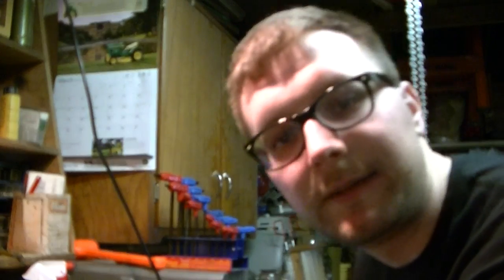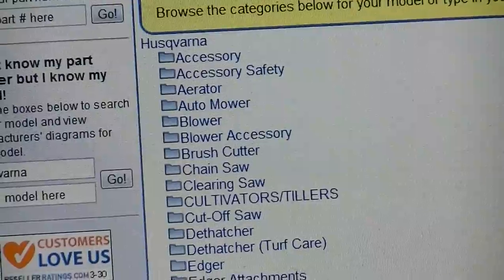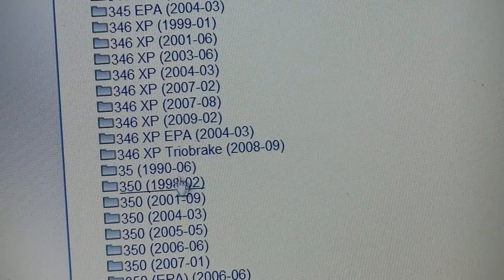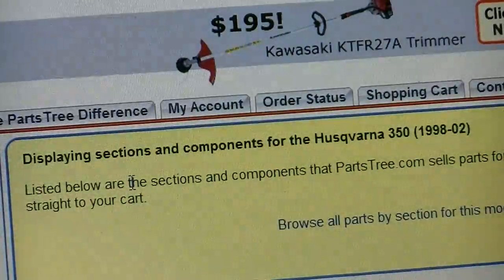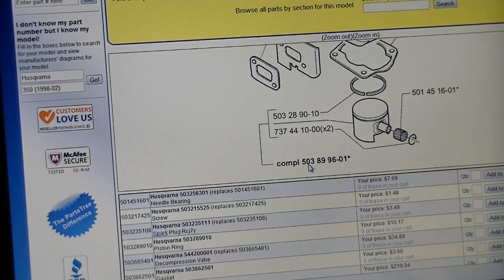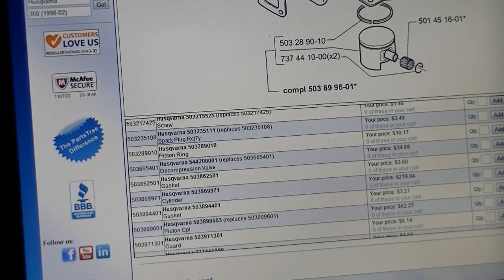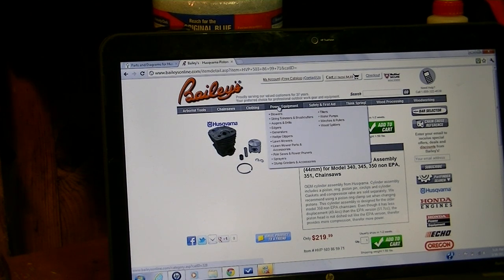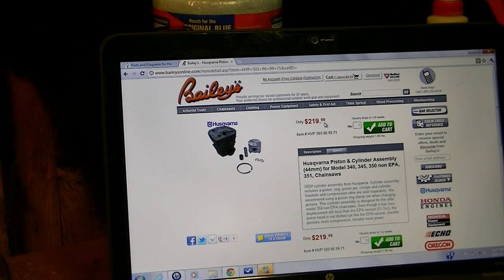Where i get my Husqvarna parts from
Two sites where i get parts for my husqvarna chainsaws